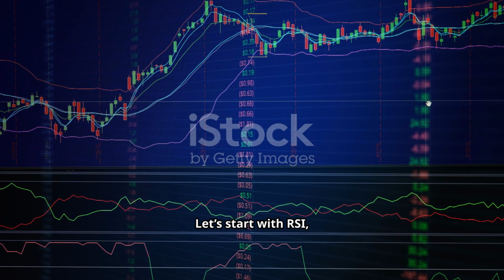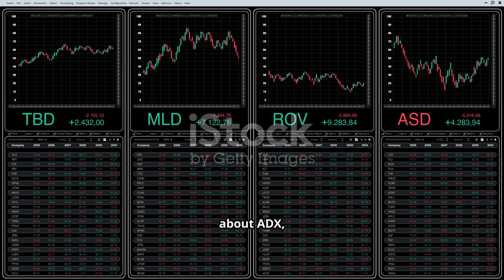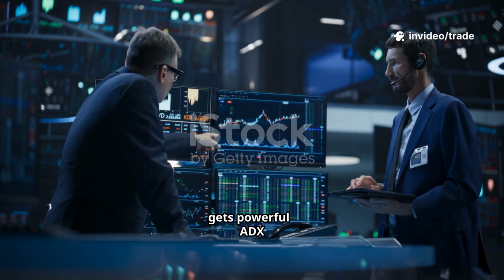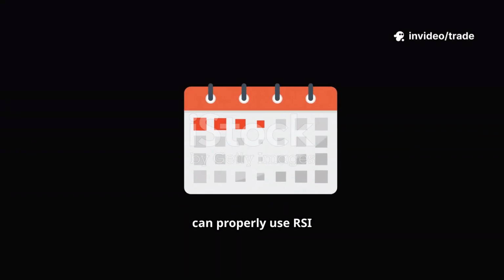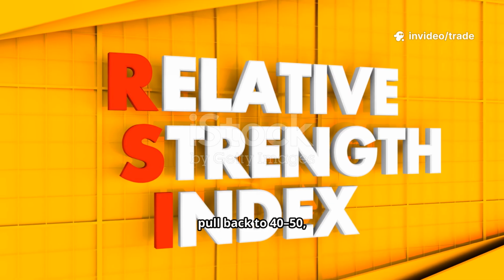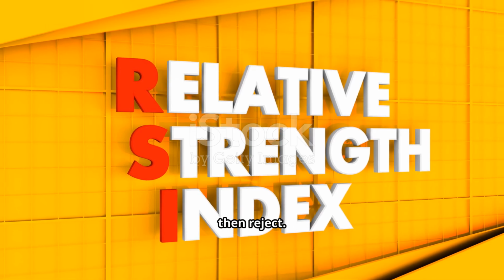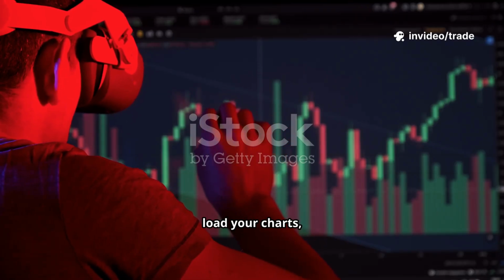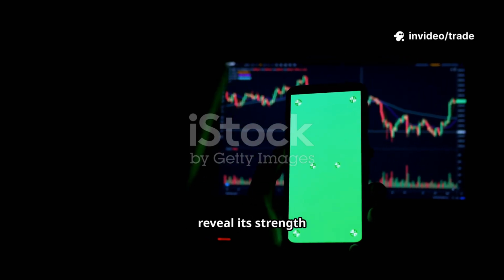This RSI & ADX Combo Could Change Your Trading Forever!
Master the RSI & ADX combo to trade with confidence — not guesswork. In this quick, beginner-friendly breakdown we show how Relative Strength Index (RSI) and Average Directional Index (ADX) work together to spot trend continuation, warn of reversals, and filter high-probability day trading setups. Learn practical rules: use ADX to define trend strength, read RSI for momentum pulls, confirm with +DI/–DI, then enter with clear stops and exits. Perfect for traders who want disciplined entries, better risk control, and fewer false signals.

OUTLINE:

00:00:00 Title Card
00:00:06 Intro Scene
00:00:36 Part 1 — Understanding RSIrsi and adx strategy

rsi adx trading strategy

00:01:29 Part 2 — Understanding ADX
00:02:18 Part 3 — Synergy of RSI + ADX
00:02:35 Setup 1 — Trend Continuation
00:03:04 Setup 2 — Reversal Warning
00:03:26 Part 4 — Strategy Framework
00:04:26 Part 5 — Common Mistakes
00:04:52 Part 6 — Real-World Example
00:05:22 Part 7 — Psychology
00:05:43 Part 8 — Final Thoughts and Outro
00:06:11 Post-Video Prompt